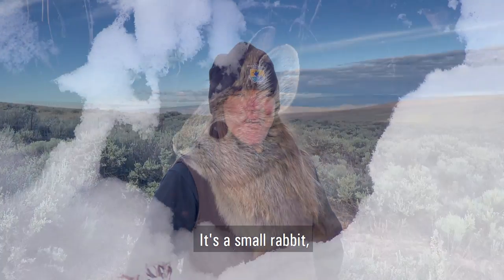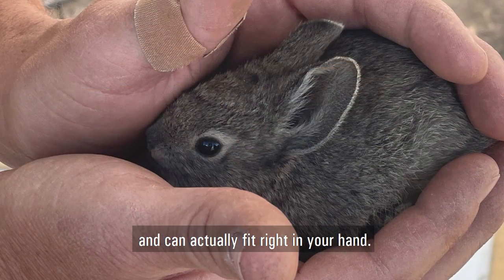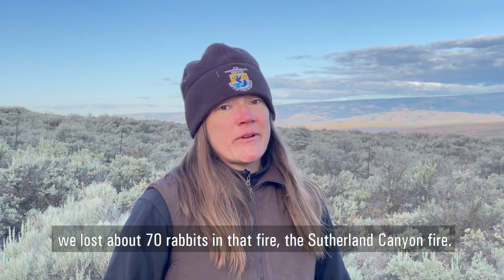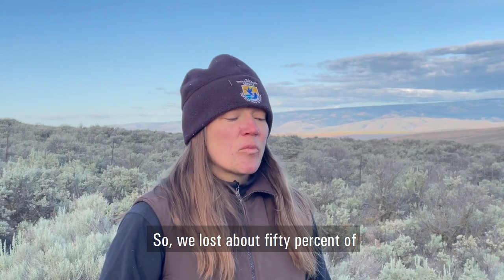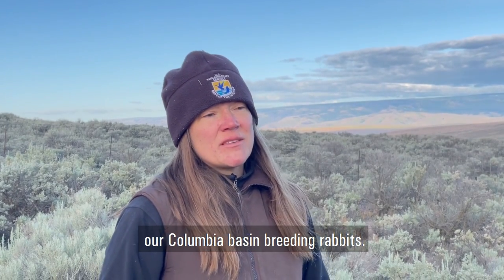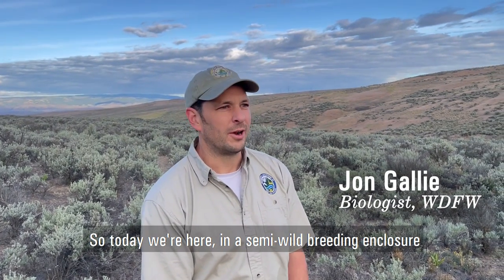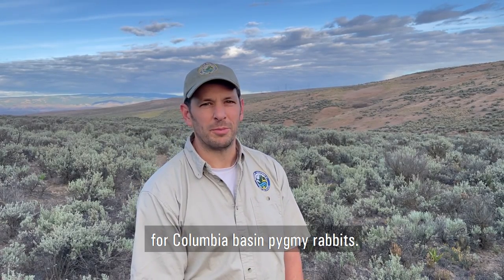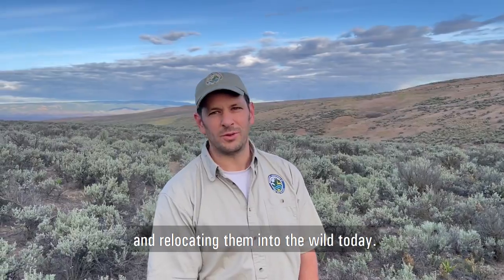Tiny Rabbits in Big Trouble: Recovering the Columbia Basin Pygmy Rabbit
The U.S. Fish & Wildlife Service is supporting our partners at the Washington Department of Fish & Wildlife to save the pygmy rabbits of the Columbia Basin in Washington State. The species faces grave threats from increasing occurrences of wildfire and from a rabbit hemorrhagic disease.

Produced by the USFWS Washington Ecological Services Office. Special thanks to Jon Gallie and the WDFW.